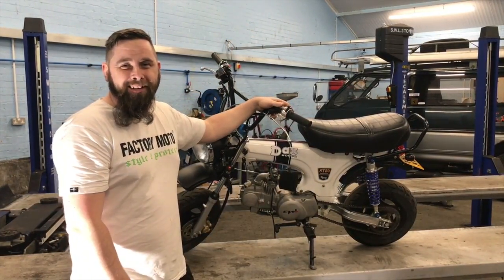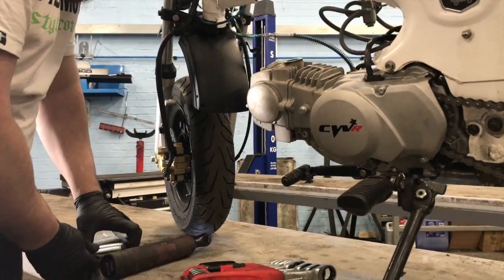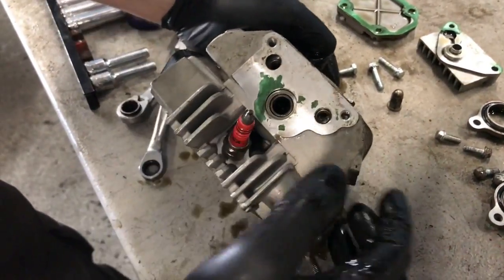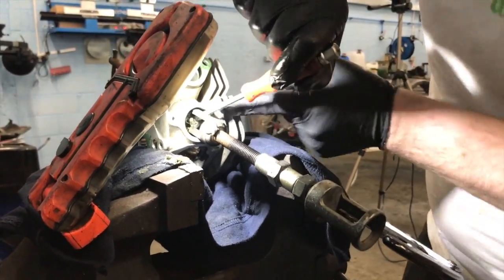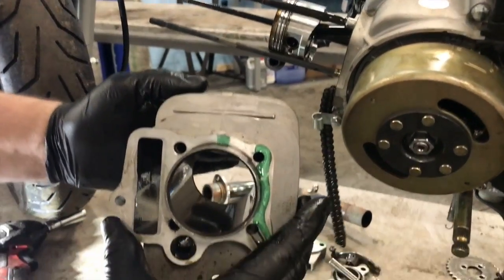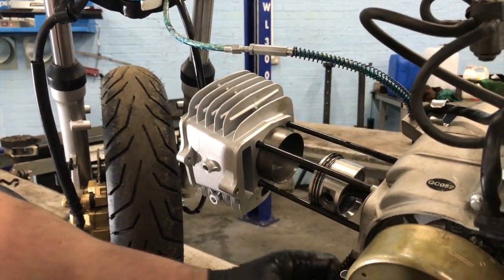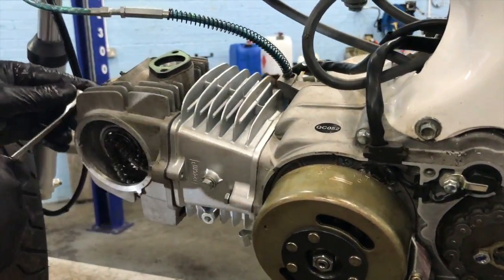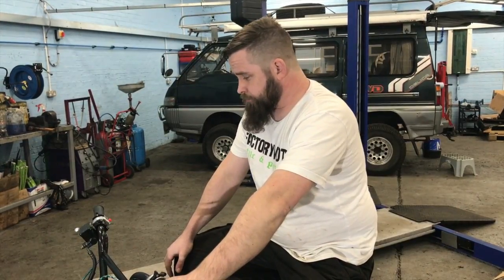Dax Z40 camshaft, 140 cc monkey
installation of z40 camshaft to a Dax engine with 140cc barrel upgrade with carburettor upgrade